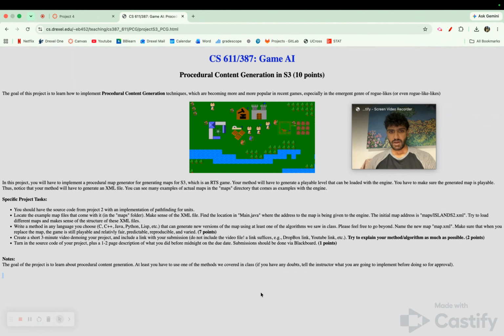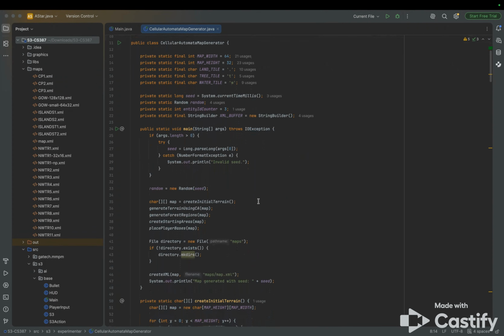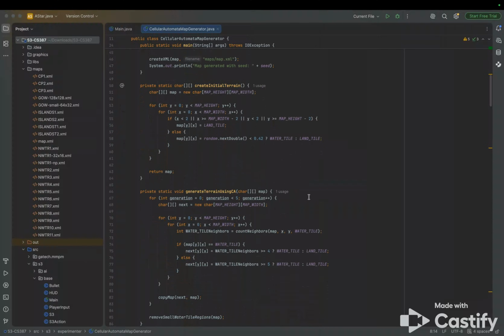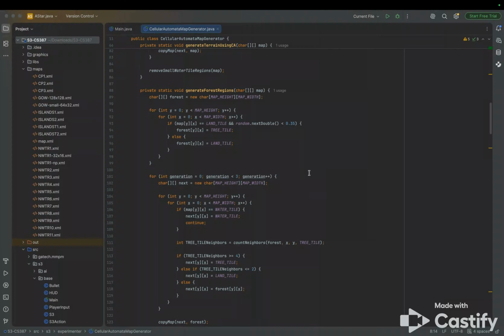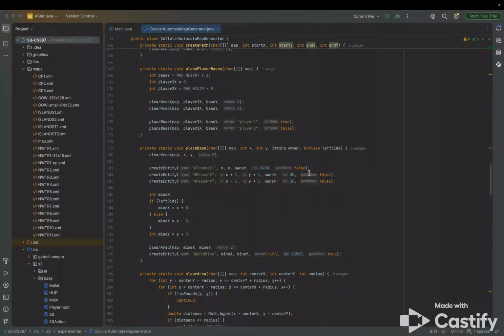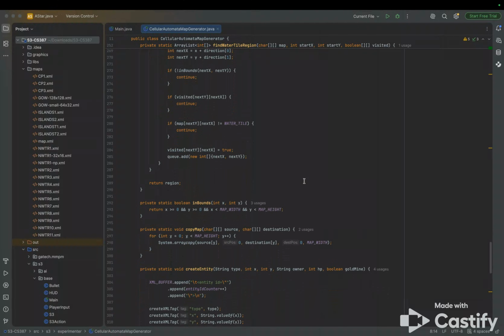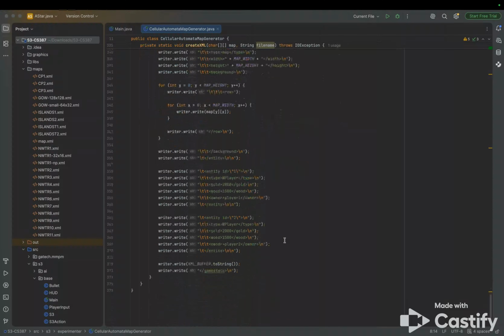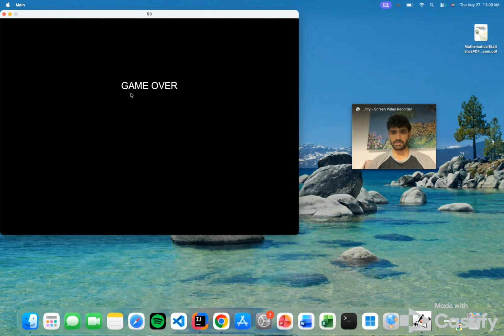CS387 Project 4 Demo Shivam Patel